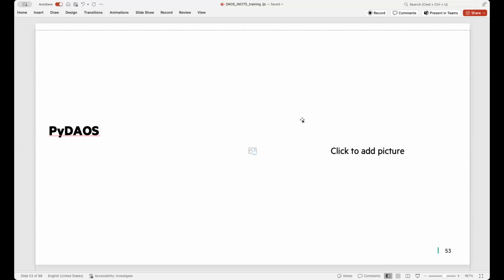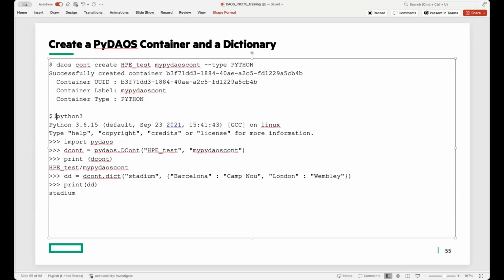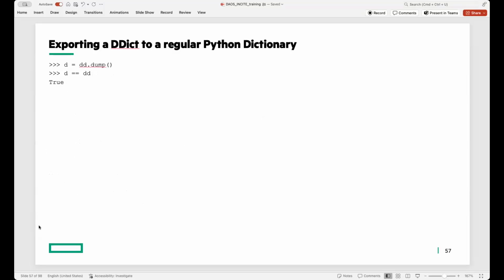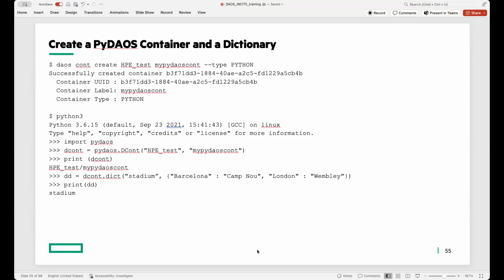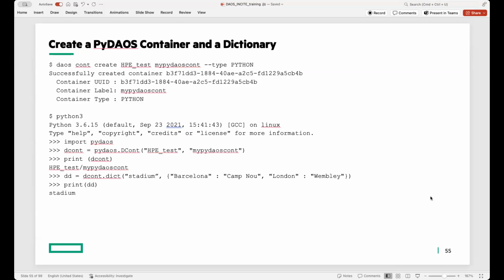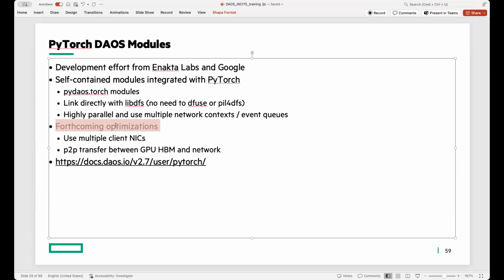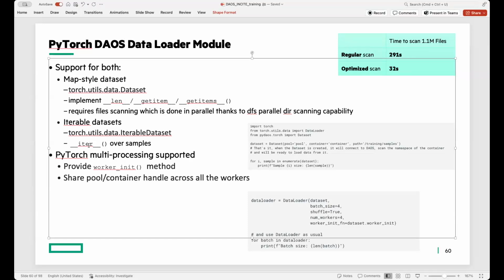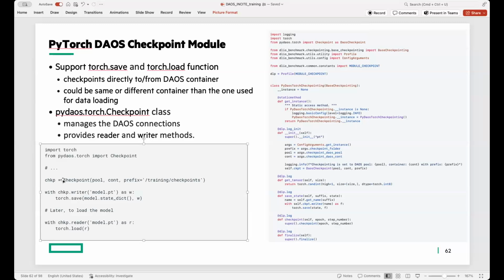Advanced DAOS APIs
In this video, HPE's Johann Lombardi and Mohamad Chaarawi discuss advanced DAOS APIs.